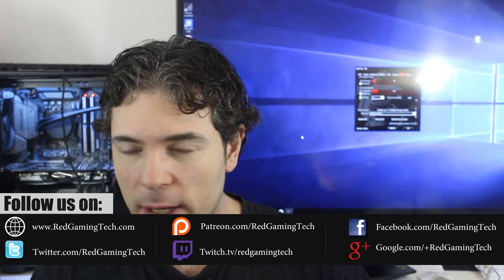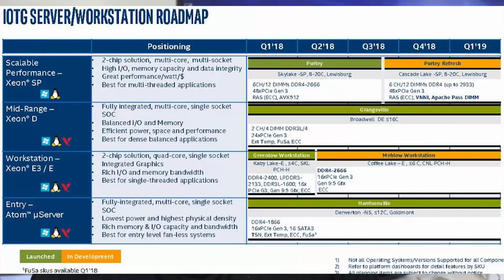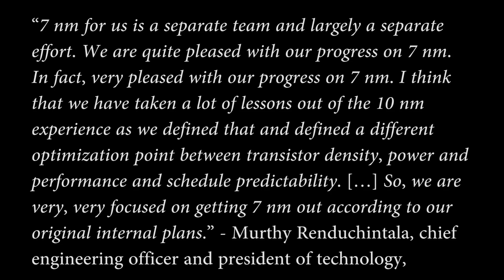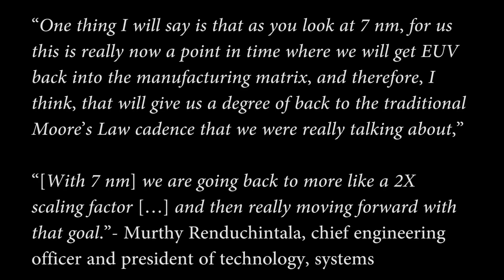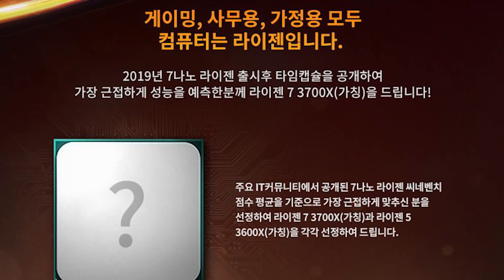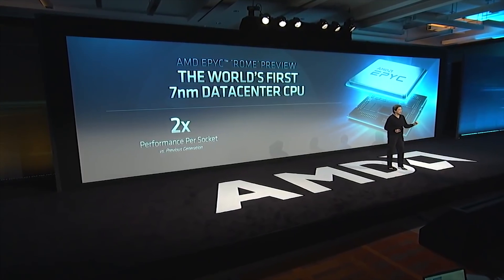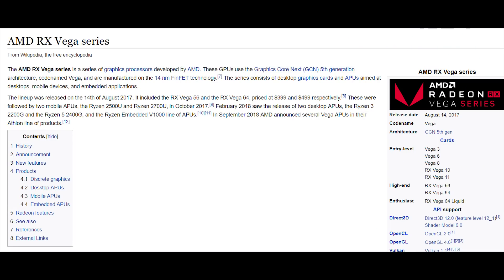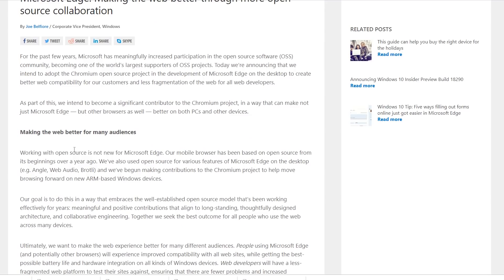Intel's 7nm is 'On Track' & 10nm Short Lived? Ryzen 3000 Competition Appears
Intel's 10nm process has undergone several delays thanks to manufacturing difficulties, but despite this - the company insists that the 7nm process is 'on track'.